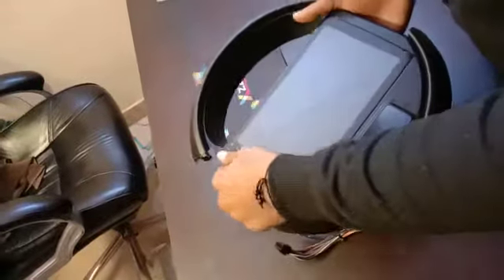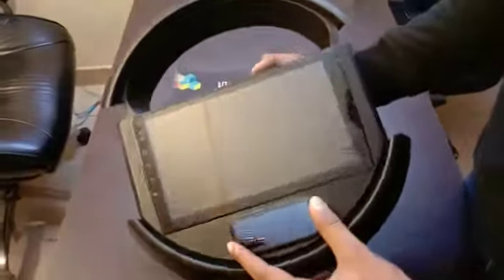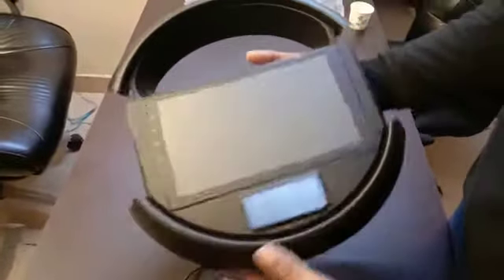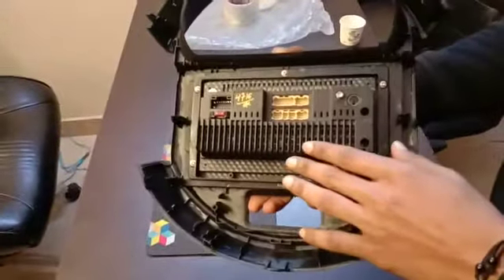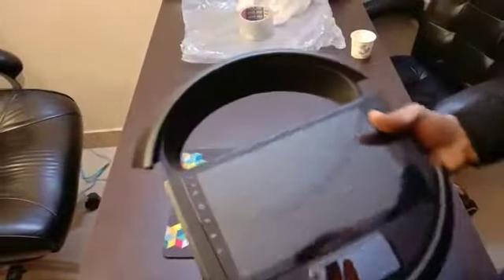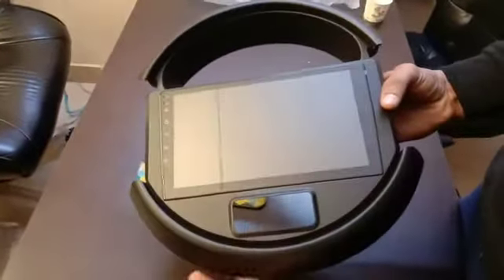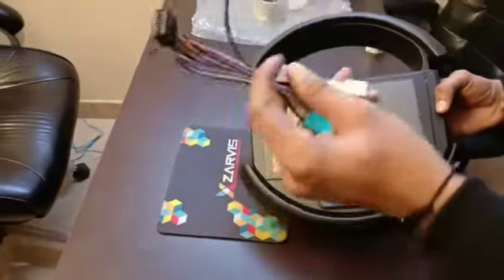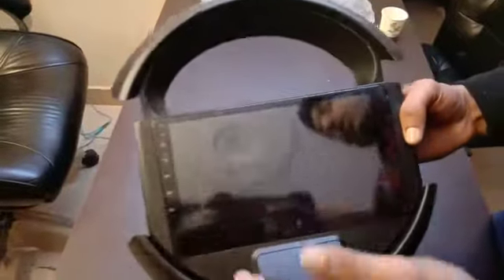S-PRESSO ANDROID PLAYER//ADVANCE FEATURES//HD QUALITY.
R-CREATIVE
250+ cars Android infotainment system.

                 ***ON CASH ON DELIEVRY***

(Deposite 500/- for confirmation and remaing cost pay at delivery time.)

Check my youtube channel..